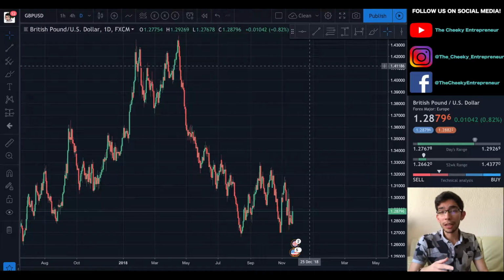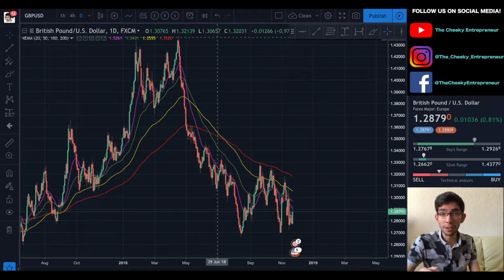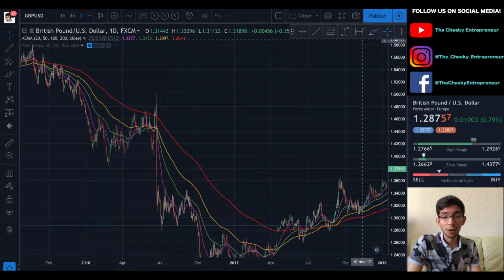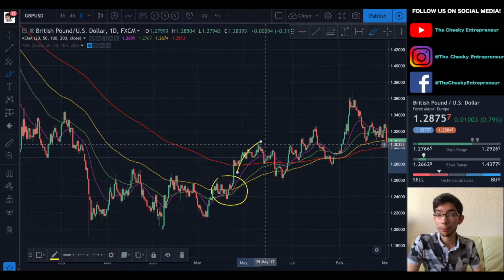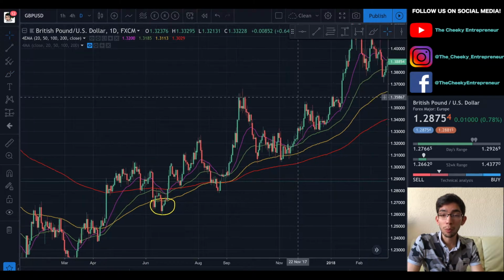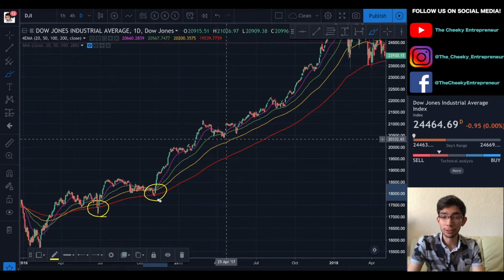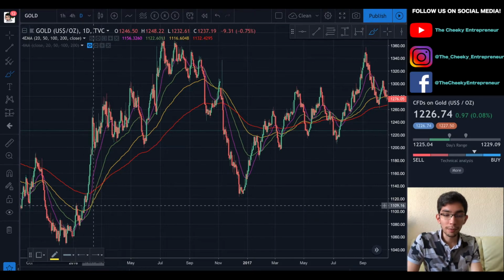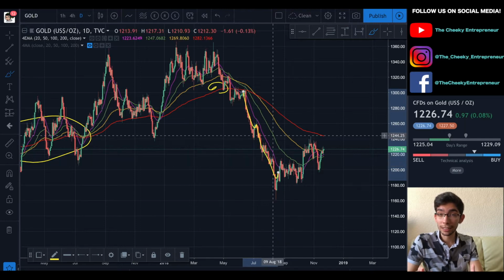Using Exponential Moving Averages in Trading ⎪Cheeky Trading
Cheeky Trading: Exponential Moving Averages are some of the most common and useful indicators in trading. Today we see what they are and how you can use them in different markets!

You can help the channel with the following links!